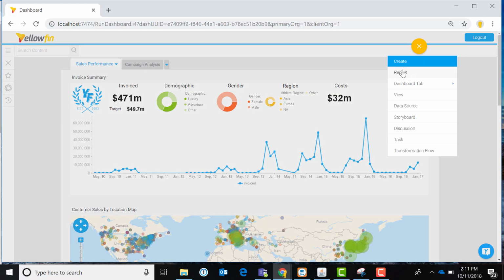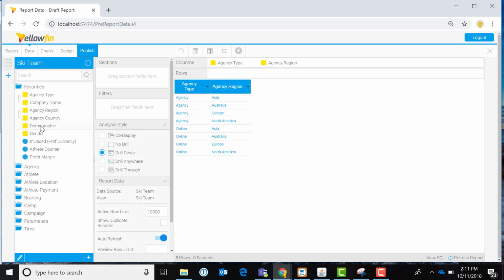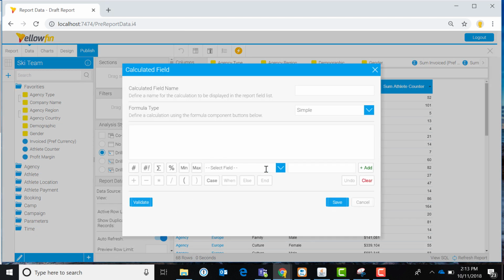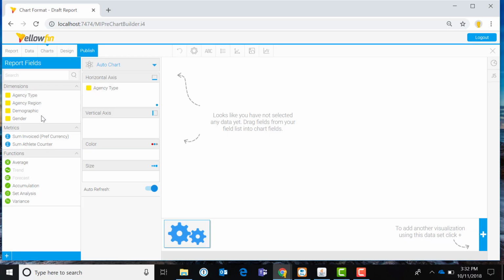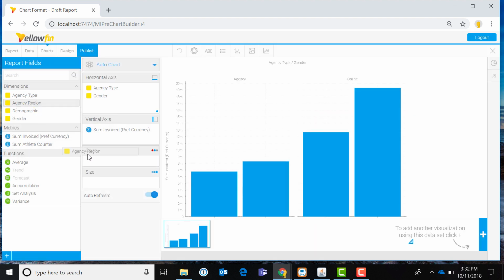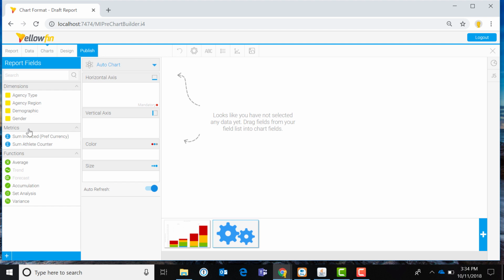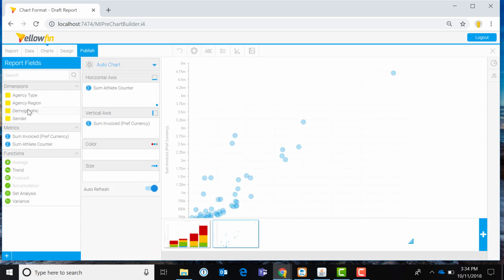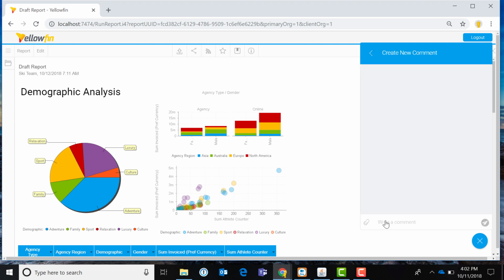Yellowfin Data Analysis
Discover, visualize, and share data insights. Learn how to use the Yellowfin report builder and timeline.